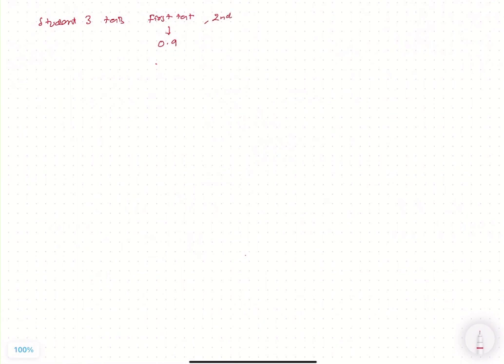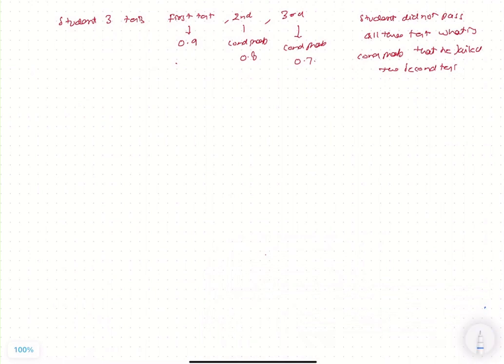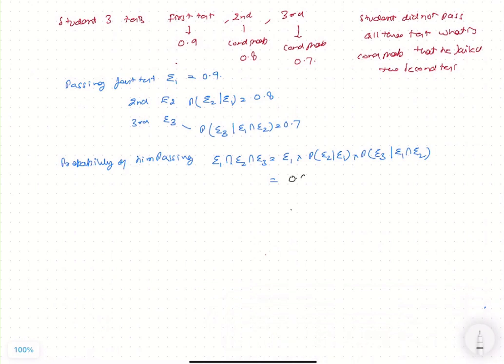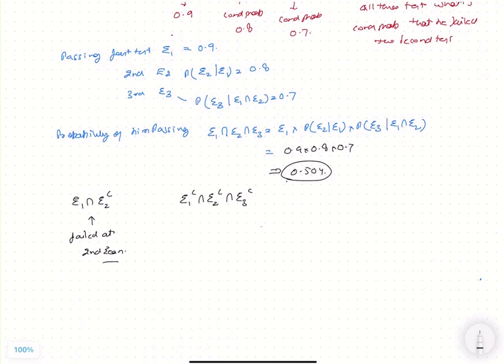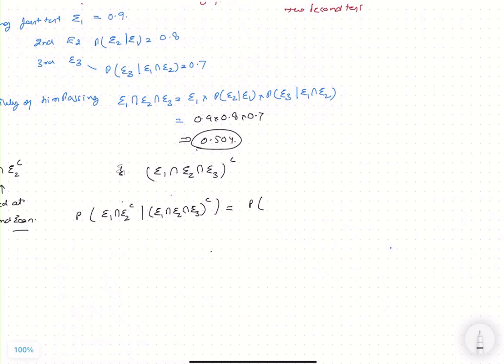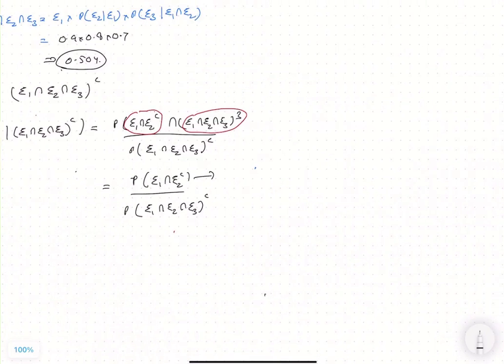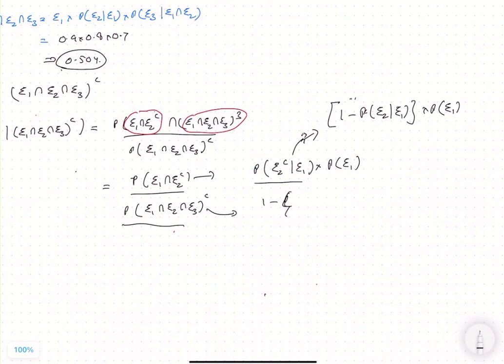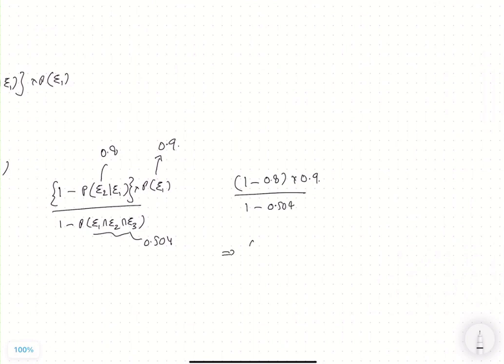87 multiplicative probabiliy question